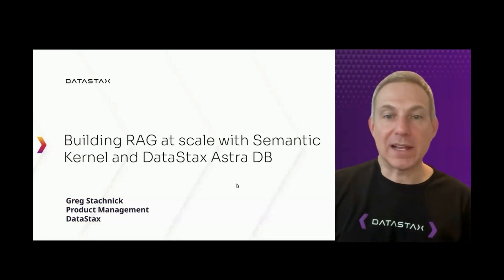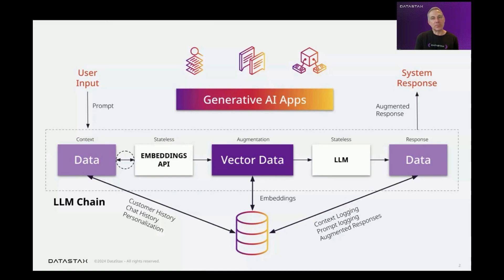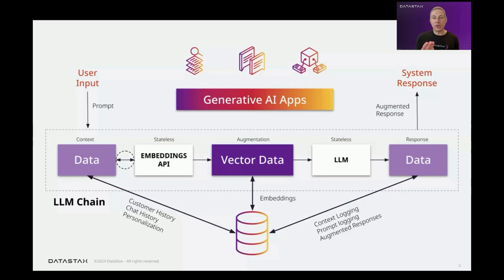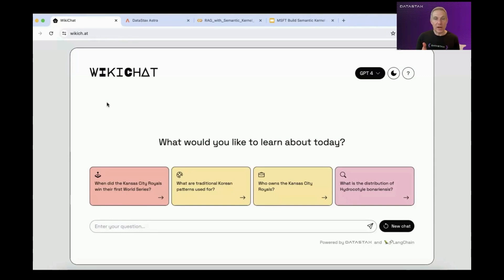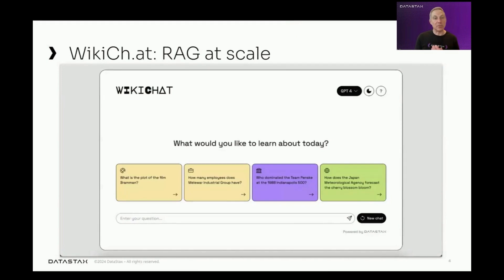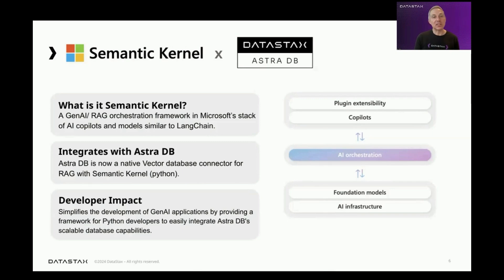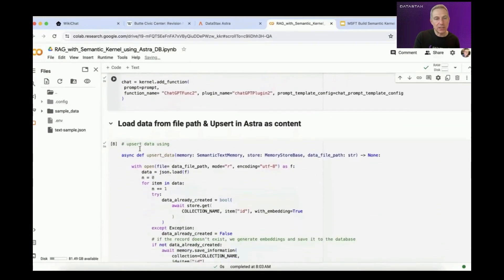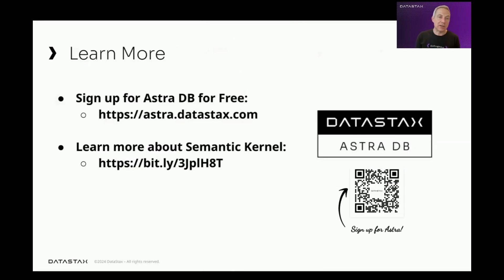Building RAG at scale with Semantic Kernel and DataStax Astra DB | ODFP650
Want to learn how to build RAG at scale? Attend this demo session where we’ll show you how we built WikiChat, a RAG-based chatbot for Wikipedia which updates in real time. We will demo the application and then roll up our sleeves and dig into the code which uses Microsoft Semantic Kernel, DataStax Astra DB, and Azure OpenAI.

𝗦𝗽𝗲𝗮𝗸𝗲𝗿𝘀:
 * Greg Stachnik